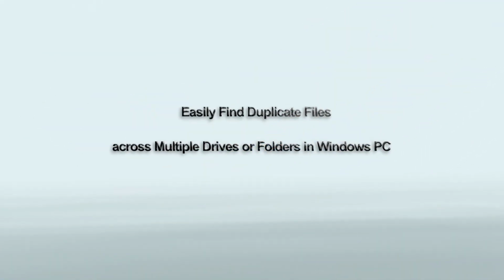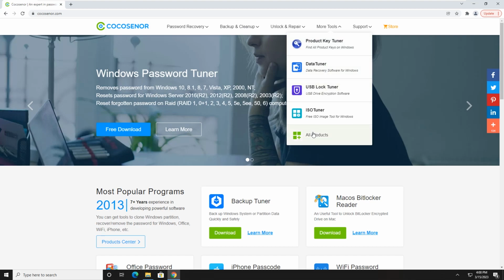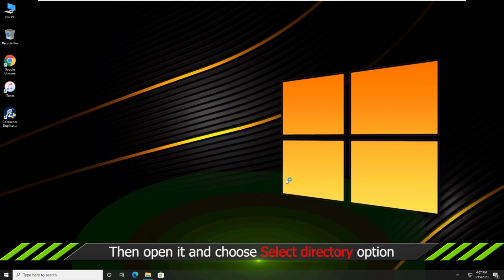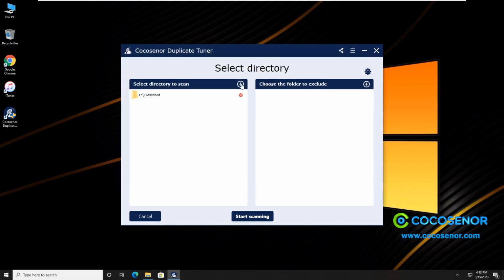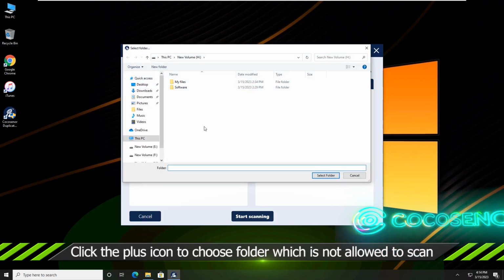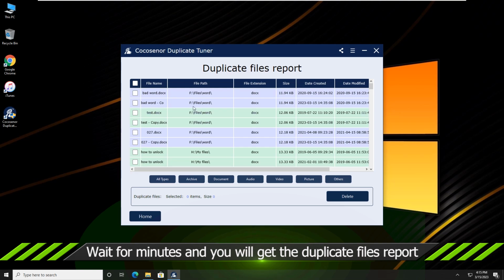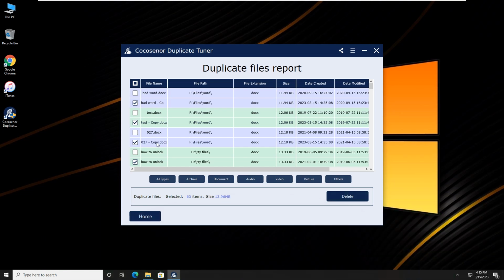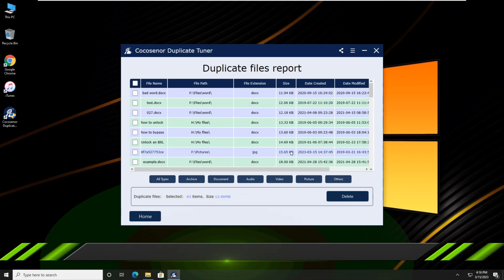Easily Find Duplicate Files across Multiple Drives or Folders in Windows PC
If you want to find duplicate files across different folders and drives, how can you do that? Cocosenor Duplicate Tuner can help you to finish the search within minutes. This software is the professional duplicate files finder and deleter, which allows you to add one or more location to scan and give you accurate duplicate files report in a very short time. You can easily delete duplicate files within a simple click.
00:00 Introduction.
00:10 Download Cocosenor Duplicate Tuner on its official website.
00:45 Install the software on your Windows computer.
00:58 Launch the program to find duplicate files.
02:23 Get the duplicate files report.
02:44 Choose the duplicate files to delete.
03:10 Duplicate files are deleted successfully.